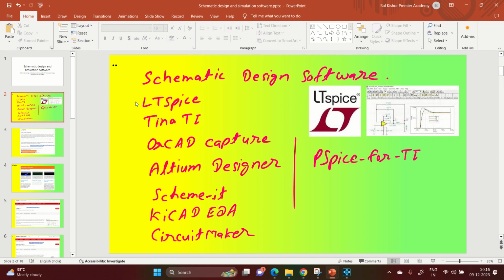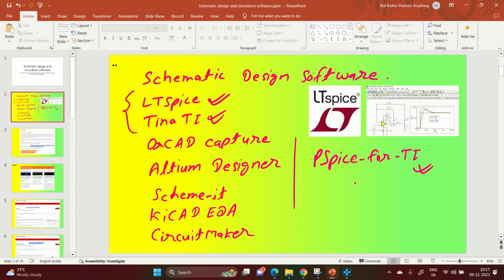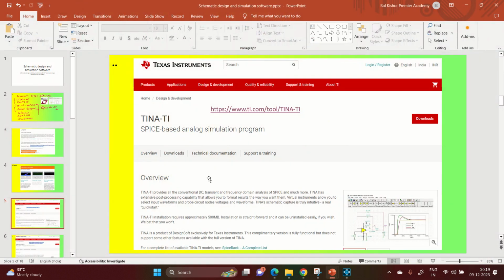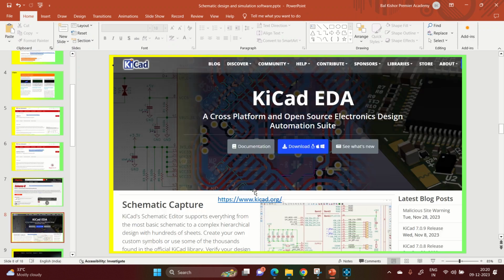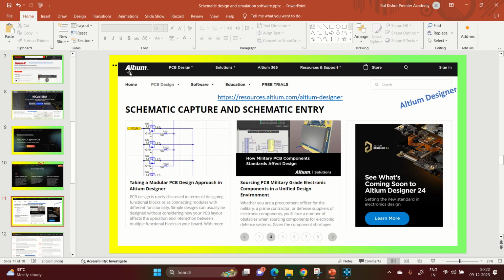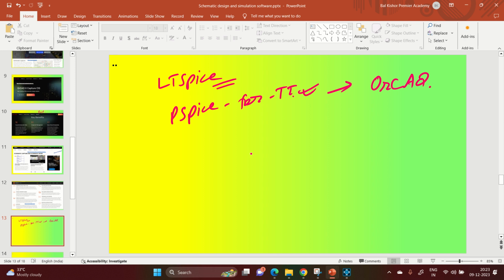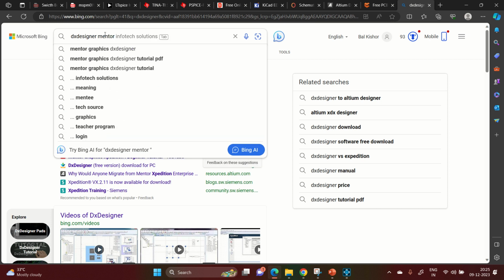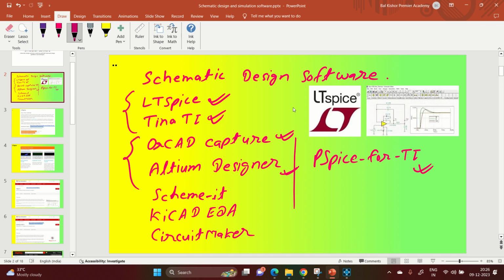Best software for schematic entry and simulation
Schematic design tutorials

Available softwares for schematic design

Are you doing these things every day to design your electronics circuit?

In this video:
☑️ Description:

List of schematic software
Simulation tools for schematic
Industrial schematic entry software

OrCAD
LTSpice
Tina TI
PSPice-FOR-TI

Link for software:
LTSpice:

ADC design in MCU

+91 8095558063